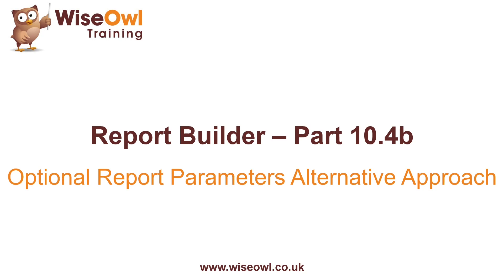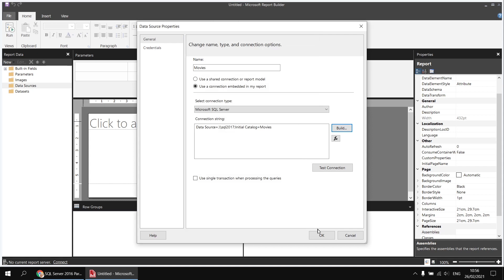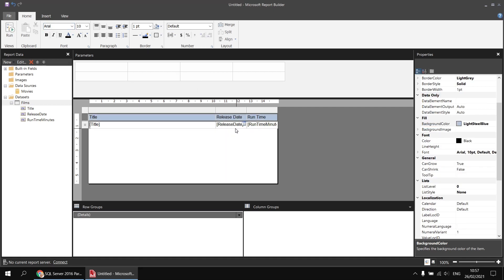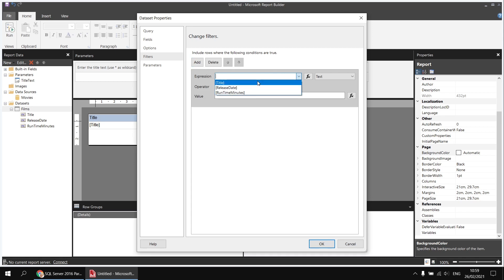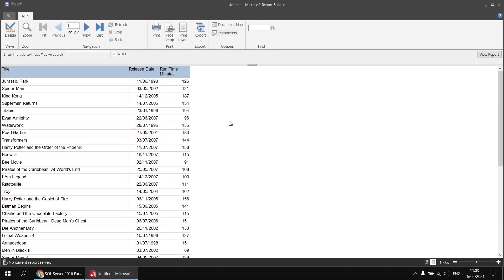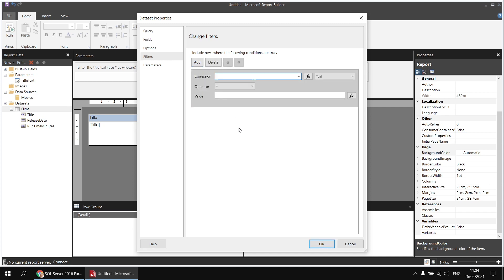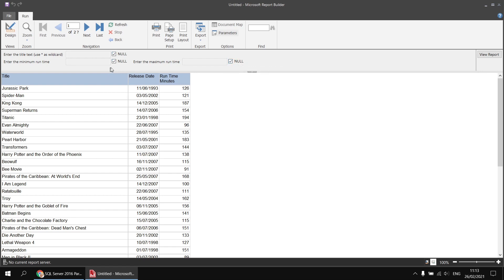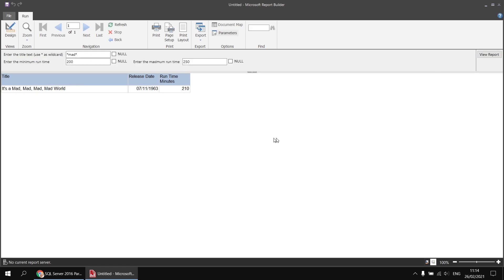SSRS Report Builder Part 10.4b - Optional Report Parameters Alternative Approach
Chapters
00:00 Topic List
00:37 Creating the Basic Report
03:50 Creating a Basic Report Parameter and Filter
05:33 Substituting Null Parameter Values
06:55 Creating a Boolean Filter Expression
11:08 Checking if the Parameter Is Null
12:42 Adding Multiple Optional Parameters
16:41 Adding Optional Date Parameters

See an alternative approach to creating optional report parameters in SSRS Report Builder. Learn how to allow null values for parameters and create Boolean filter expresions to test if the parameter is null.